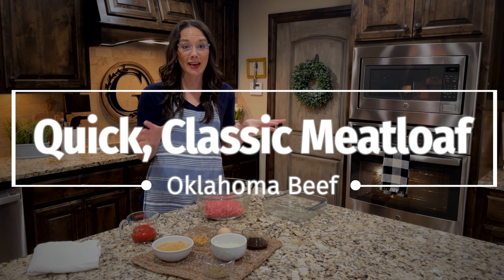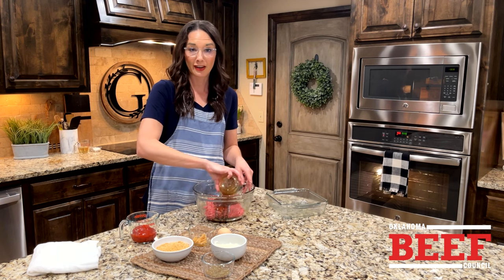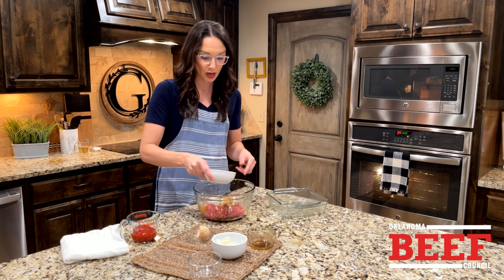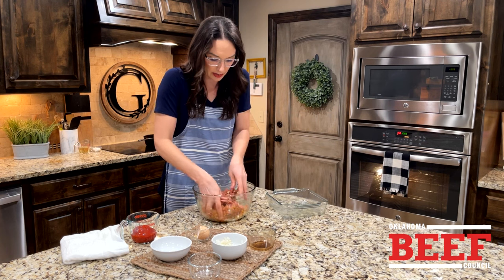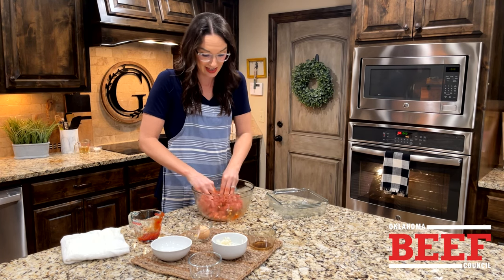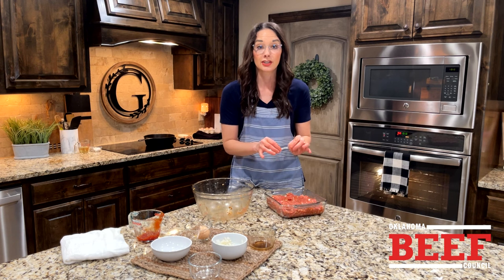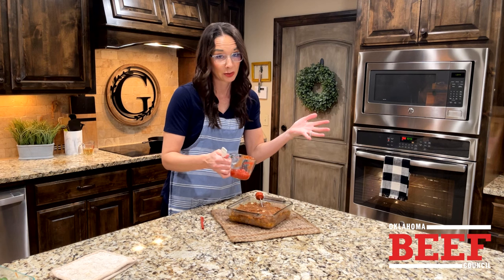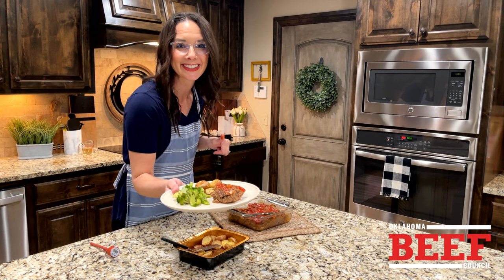Quick Classic Meatloaf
Get your classic beef meatloaf on the table faster by using a baking dish.